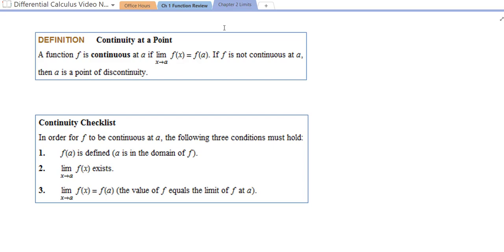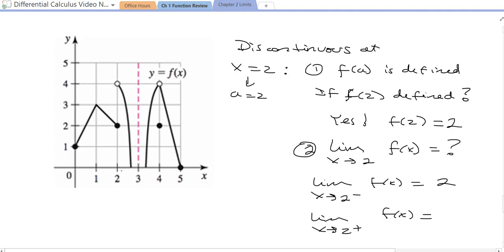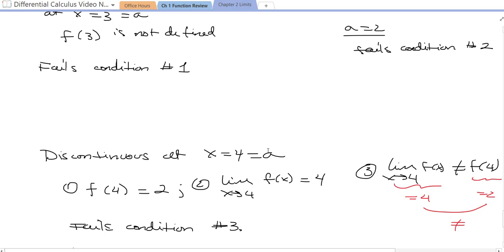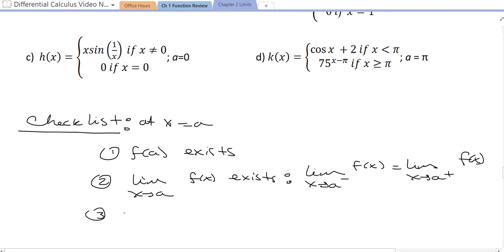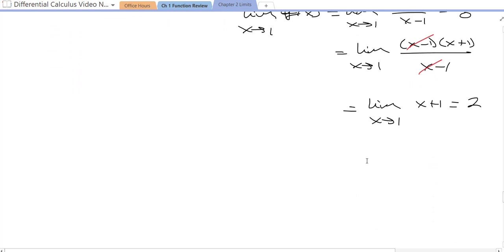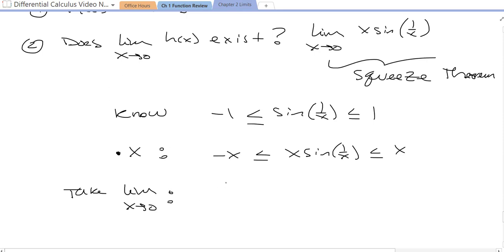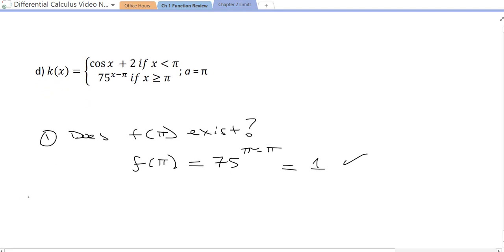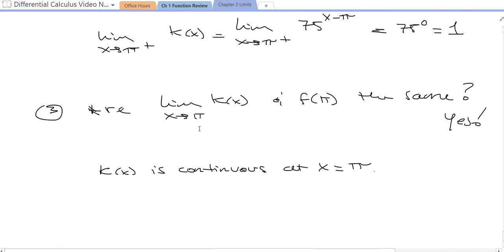Continuity Part 2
I discuss continuity at a point by checking the three conditions for continuity (the continuity checklist)